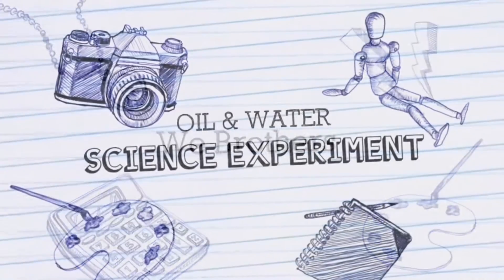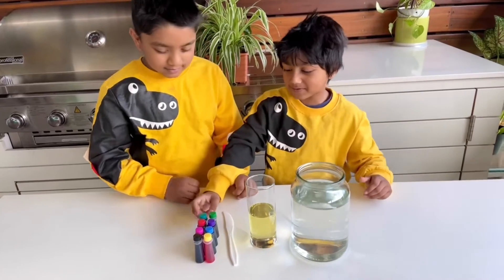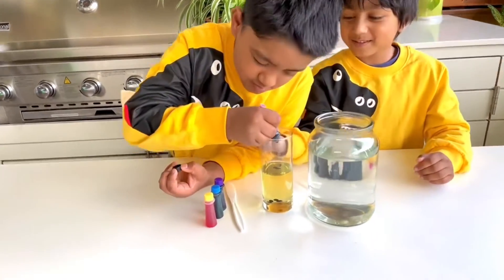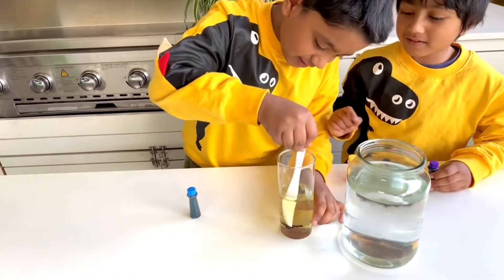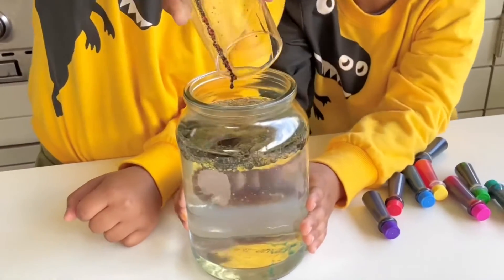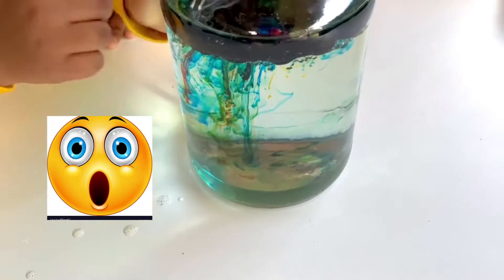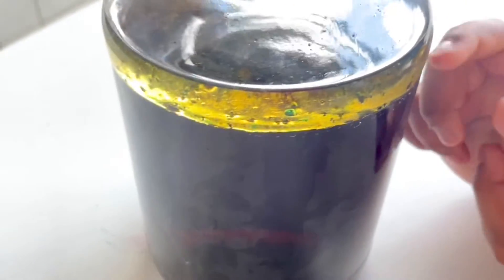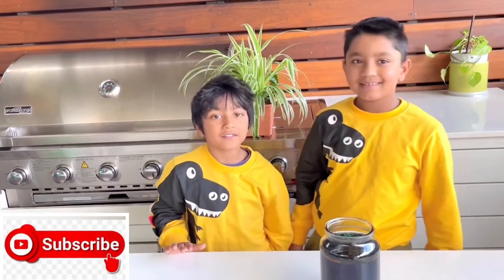Oil & Water Science Experiment for kids | kids Educational video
Aydeen & Zaydin love to do science experiment.

The Science behind oil and water - The water molecules attract each other, and the oil molecules stick together. that causes oil and water to form two separate layers. water molecules pack closer together, so they sink to the bottom, leaving oil sitting on top of the water.